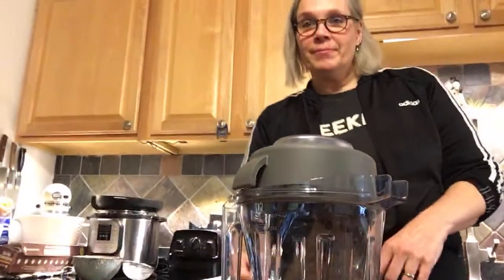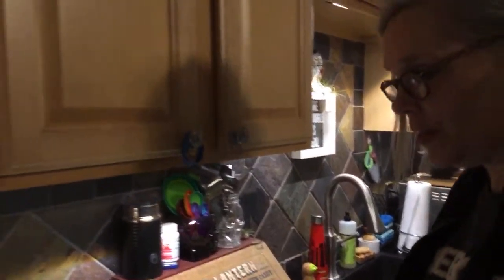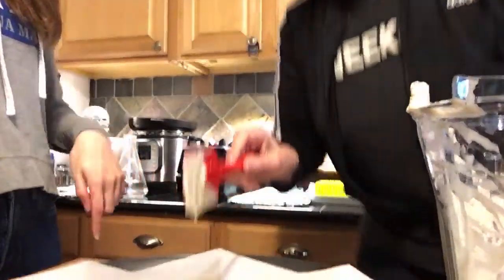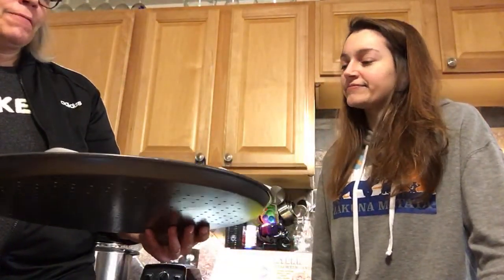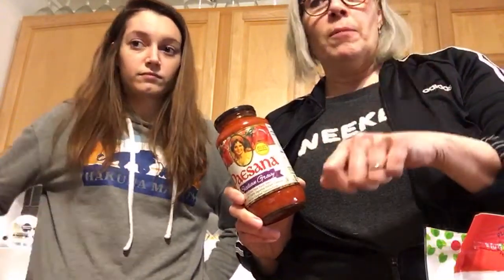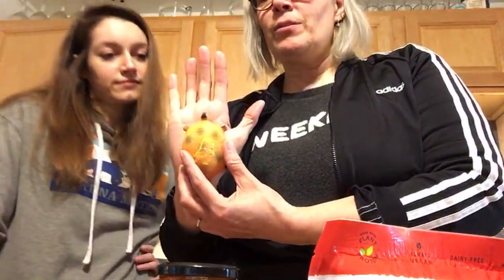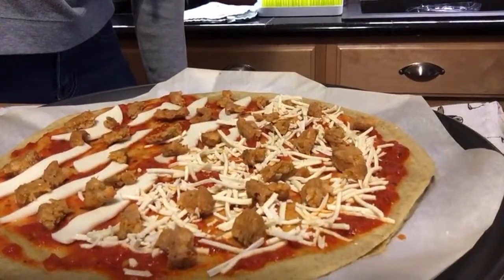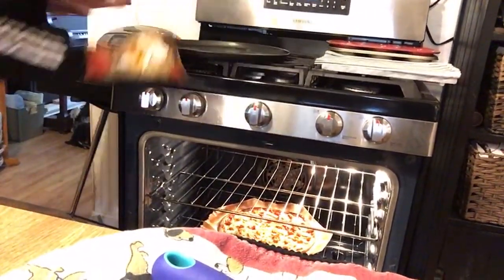Stayhome & Make Vegan Quinoa Pizza WithUs LIVE!